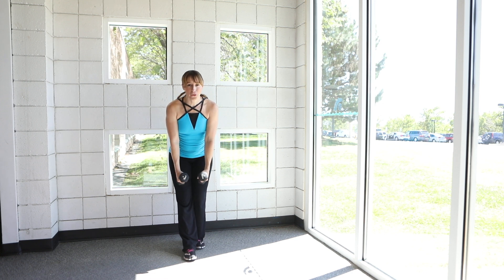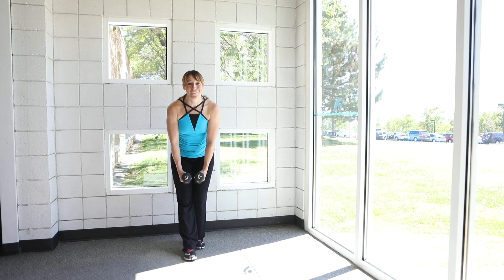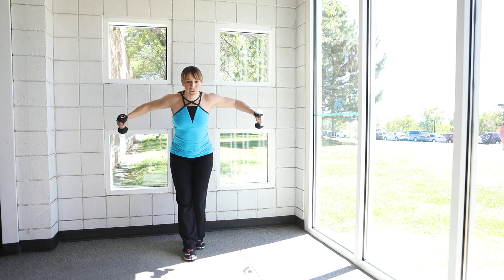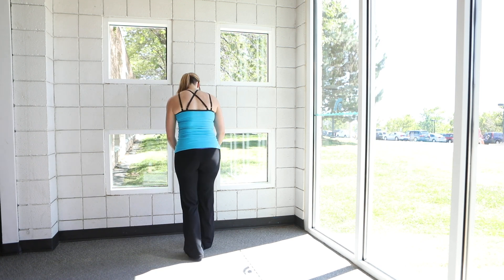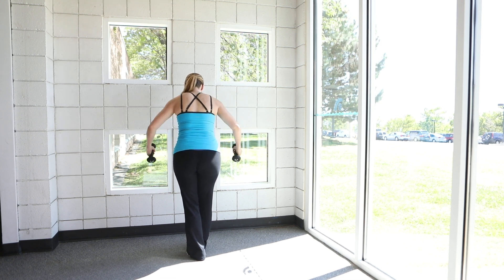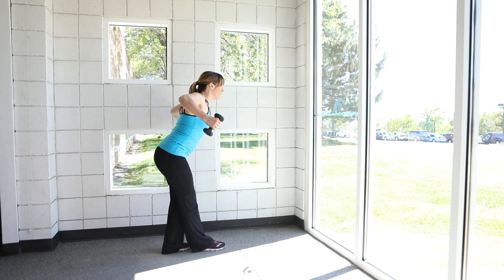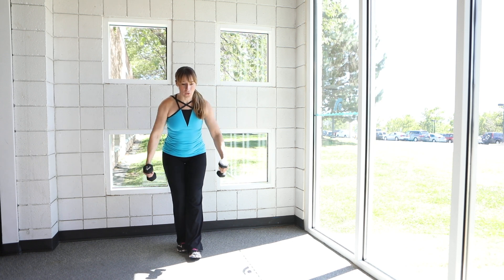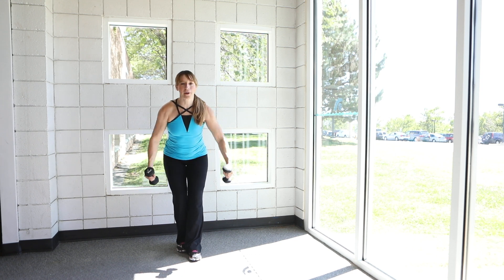Standing Reverse Pec Fly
Stand with one foot slightly forward. Move your hips back to hinge forward. Bring hands together, elbows wide, and shoulders down. Open your arms leading with the elbow.